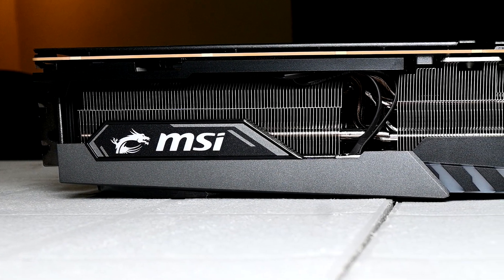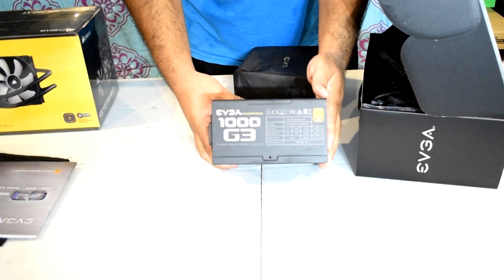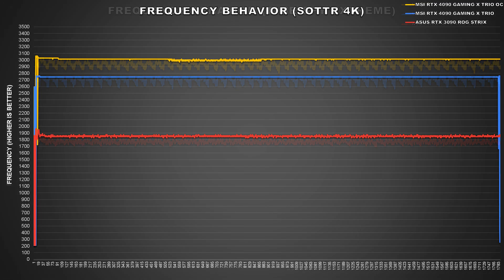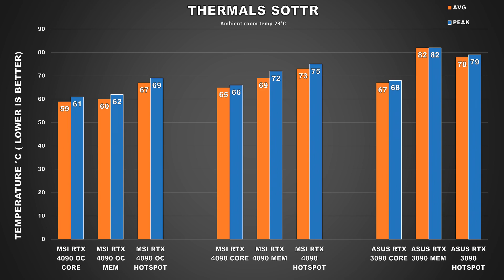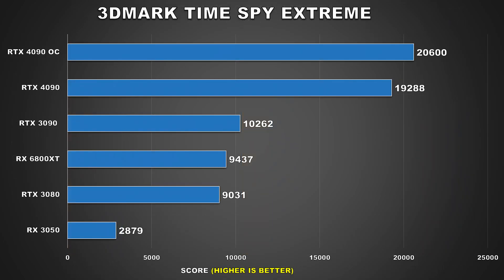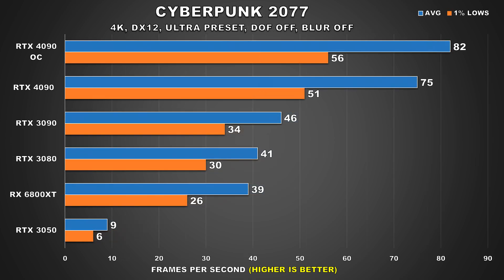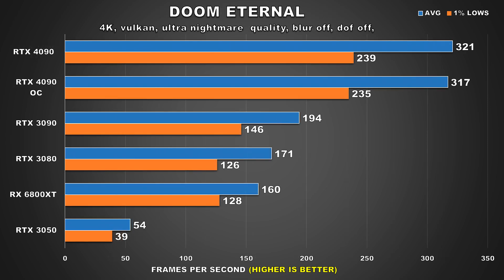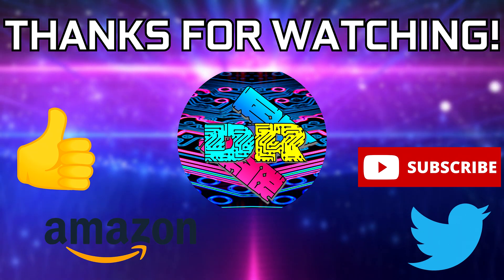Overclocking MSI RTX 4090 Gaming X Trio - 12 Games Tested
The RTX 4090 is a ridiculously fast graphics card, providing gamers with high framerates at 4K with high quality visuals. What I wanted to do was overclock this MSI Gaming X Trio model to see how much faster we can make this card. Out of the box performance was already stellar but with such a large frequency jump from ada lovelace it begs the questions how well the GPU scales with overclocking. I tested 12 games at 4K and found that the clock speeds would hover around 3GHz which is quite astonishing to see from a GPU.

TIMESTAMPS
00:00 Intro
01:19 Test System Specs and OC Setting
02:49 Boost Frequency
03:44 Thermals and Power
05:16 Benchmarks
08:29 12 Game average & Conclusion

Personal RIG
CPU: AMD Ryzen 9 5900X
CPU Cooler: Thermaltake TH360 SNOW
RAM: G Skill Trident Z 32GB(4x8GB) 3600MHz CL14
Motherboard: Gigabyte X570 Aorus Master
Graphics Card: EVGA RTX 2080 XC Gaming Watercooled
SSD1: Samsung 970 EVO Plus 1TB
SSD2: Samsung 950 Pro 512GB
SSD3: Crucial MX 300 525GB
HDD2: Western Digital Caviar Blue 1TB
HDD3: Seagate Barracuda 3TB
PSU: Corsair RM850X
CASE: Thermaltake View 51 Snow
Monitor: BenQ XL2730Z 144Hz 1440P
OS: Windows 10 Pro 64-bit